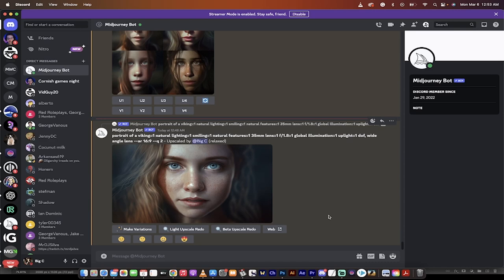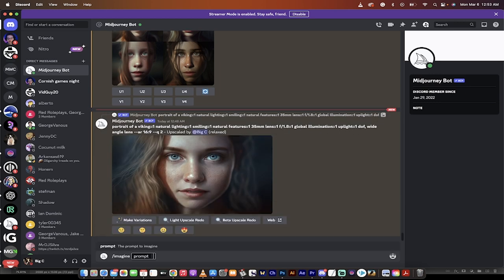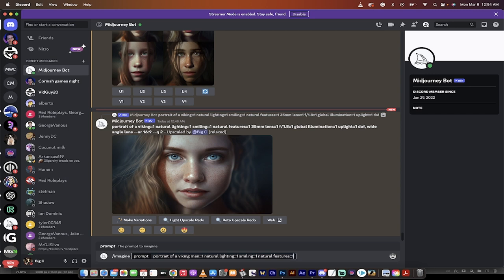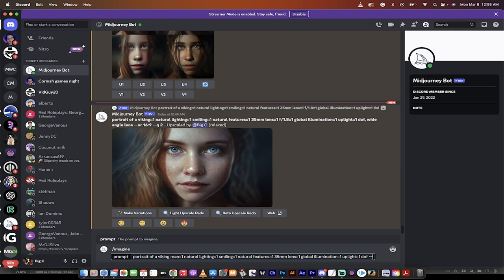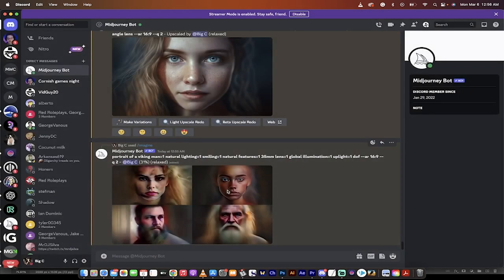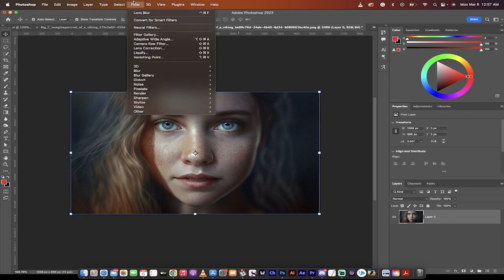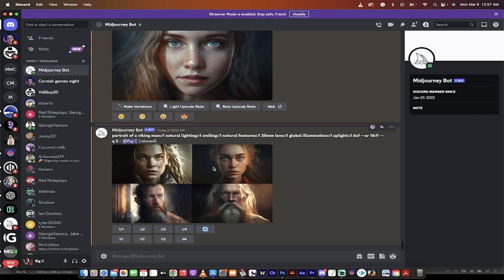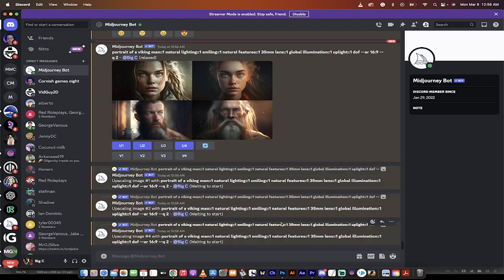Midjourney Trick - ONE PROMPT - For Photo-realism, Ultra-Realism, and Hyper-Realistic Art And Images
PROMPT:  portrait of a [SUBJECT]::1 natural lighting::1 [Facial Expression]::1 natural features::1 35mm lens::1 global illumination::1 uplight::1 dof --ar 16:9 --q 2

The video is a tutorial on how to achieve photo realism / hyper-realism in Midjourney with just one prompt. The instructor begins by showing examples of ultra-realistic photos they created using the program, allowing the user to input prompts to generate an image.

The main prompt used in this tutorial is "/imagine portrait of a Viking man", which is then modified with additional prompts to adjust the lighting, features, and lens used in the image.

The instructor emphasizes the importance of playing around with the prompts to achieve the desired result and noting that the program does not always get it right the first time.

Once the image is generated, the instructor advises opening it in Photoshop to make adjustments to the sharpness and saturation, which can sometimes make the image look too artificial. Overall, the tutorial offers a step-by-step guide to using Mid Journey to create photo-realistic images in Photoshop.